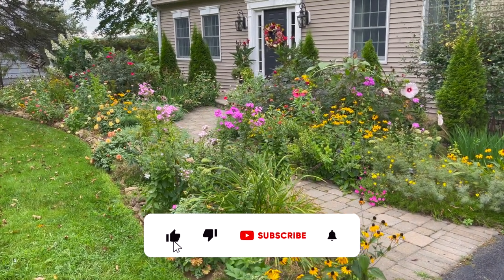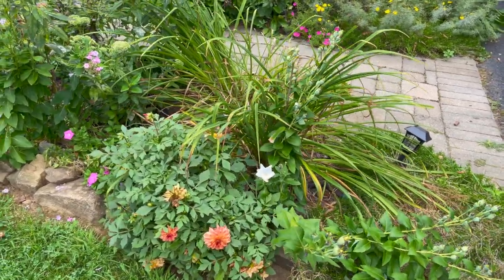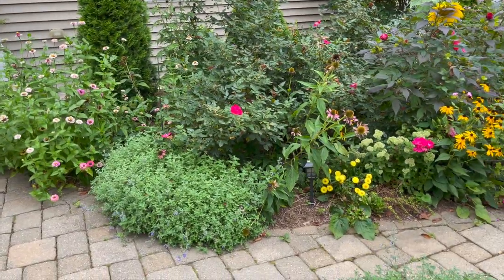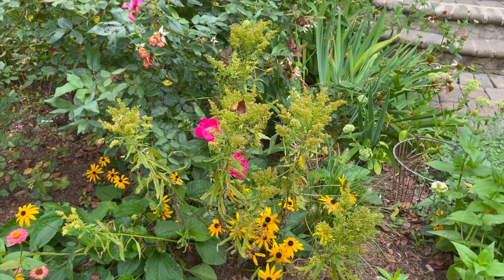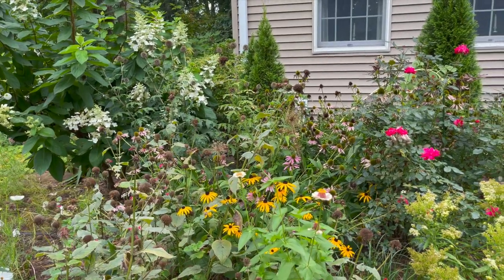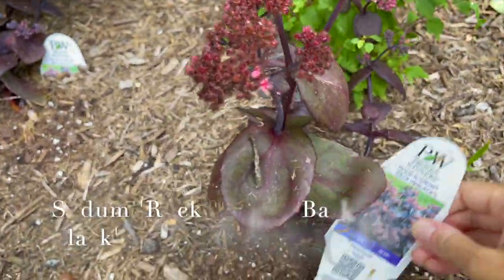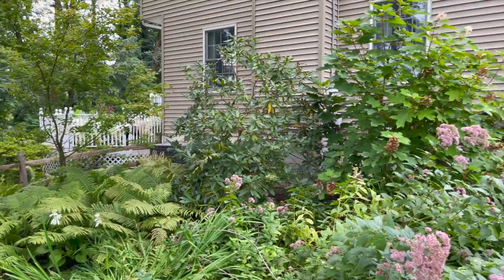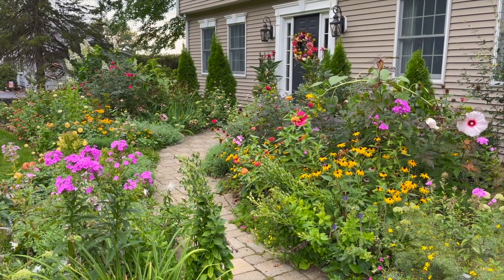LATE SUMMER GARDEN TOUR // Front Yard Cottage Garden // Fall Garden Ideas 🌸// Bricks ’n Blooms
Wait until you see how much the front yard cottage garden has changed in this late summer garden tour. The bee balm and echinacea have finished blooming and gone to seed but the zinnias, summerific hibiscus, and dahlias are continuing to bring color and blooms to the walkway border. There's much to see during the summer to fall transition in my New Jersey, zone 6a garden. So come take a quick tour with me…

My name is Stacy, I’m a self-taught master gardener who lives and gardens in northern New Jersey, zone 6a. I’ve been gardening for over 20 years and enjoy helping beginner gardeners find their inner green thumb, as well as discover a love for all things plants and flowers. Come grow stuff with me…

Drop a comment if you have any questions or want more information.

I fertilize roses with this
I feed annuals with this

My Garden Shop on Amazon

Follow me @bricksnblooms on

Music written and performed by the most amazing musician, who also happens to be one of my favorite nephews, Ryan Shello.